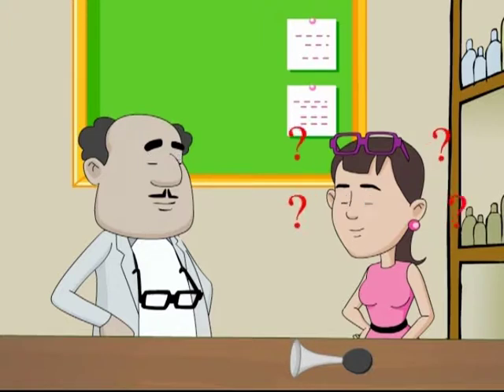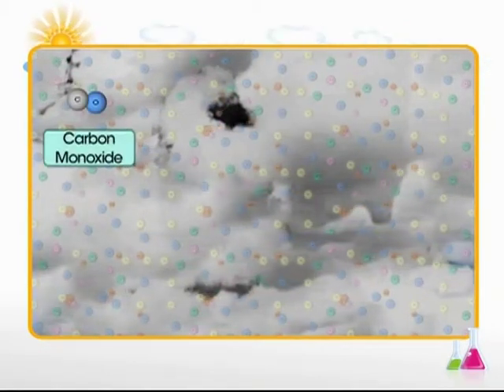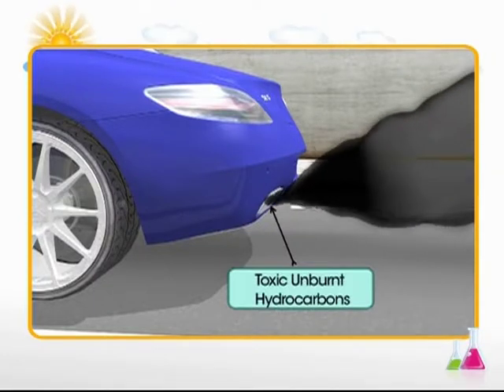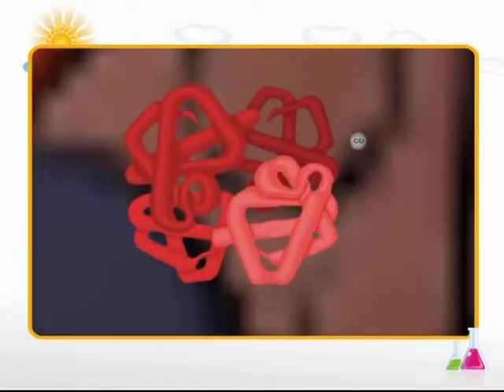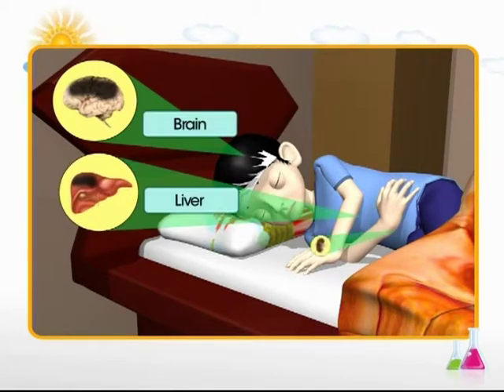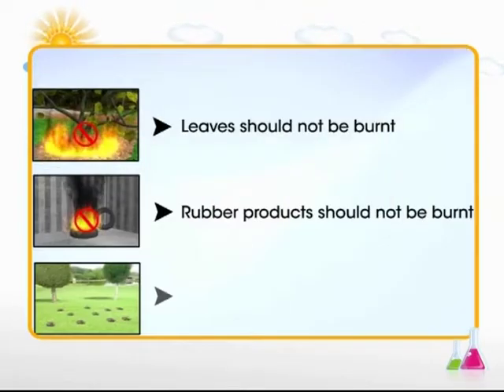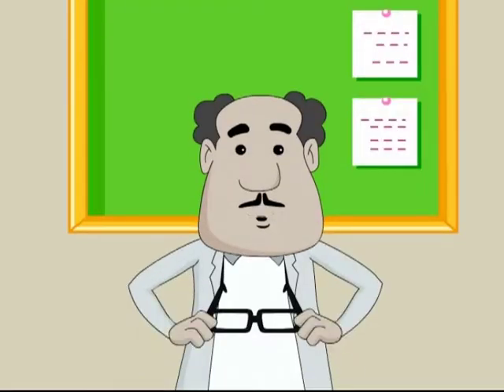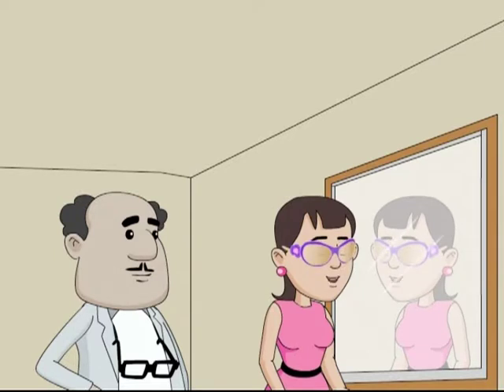Air Pollution | It’s Causes, Effects and Measures | Class 8th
Air pollution is all around you. When air is contaminated with harmful substances it becomes dangerous for the living and non-living. Today you’re living in such an environment, where you have to think to jog or not to jog. This is because of the vehicular emissions and dust particle surrounding our atmosphere. When this contaminated air is inhaled, it can cause some serious harm to us, such as respiratory or lung diseases.

So why is our air polluted? Who pollutes the air? What are the effects of air pollution? And how can we protect our environment?

All the answers to these questions can be solved in the virtual world along with SRK and Bienne.